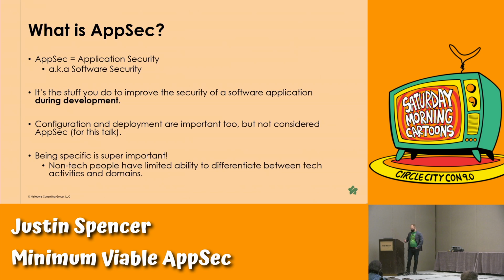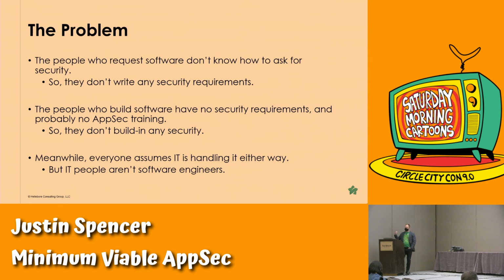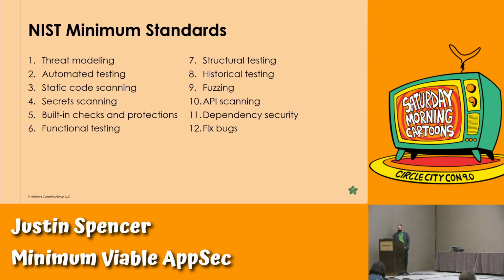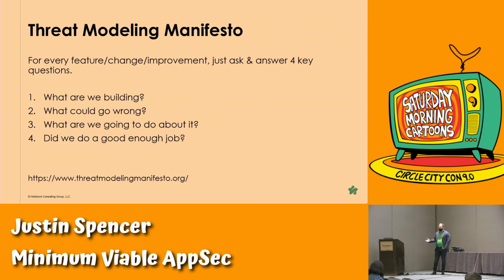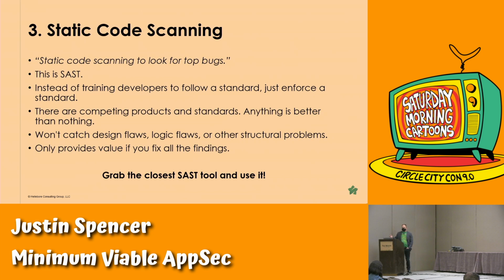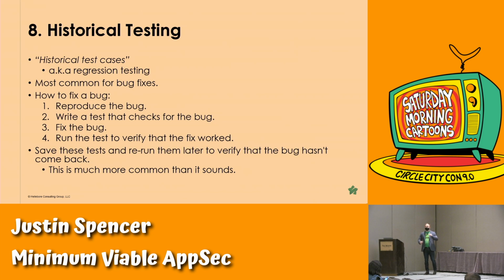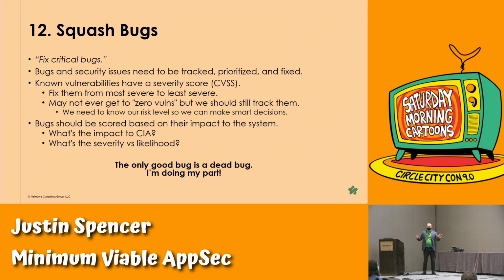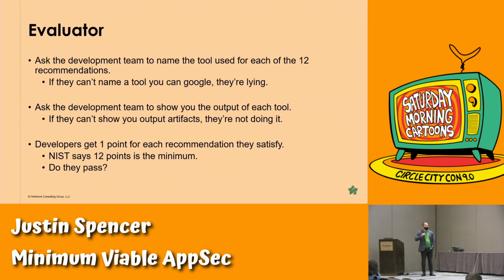CircleCityCon 9.0 - Justin Spencer - Minimum Viable AppSec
Circle City Con 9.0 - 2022

Minimum Viable AppSec

Everyone wants to have a secure application, but few know how to get it. Consumers don't know how to ask for security, developers don't know how to build-in security, and managers don't know how to evaluate security. This talk fixes that. Based on the recent minimum software verification recommendations from NIST, you'll learn what tools and processes to use, where to use them, and how to get started. By the end of this talk you'll be able to evaluate how good your current AppSec program is, what's missing from it, and have a plan to achieve Minimum Viable AppSec. This talk is for everyone.

Justin Spencer

Justin Spencer is a hacker and Principal Software Engineer at Hellebore Consulting Group where he provides training, solutions, and support across a variety of security focus areas, including application and system security, for multiple DoD clients. Mr. Spencer has a decade of experience performing software development, security assessments, reverse engineering, red team tool development, signal analysis, and SDR transceiver design. He was previously an adjunct Cyber Academy instructor and Manager of Cyber Software Engineering at Northrop Grumman. Mr. Spencer is also a USMC veteran and an alumnus of the Purdue University Computer Engineering program.